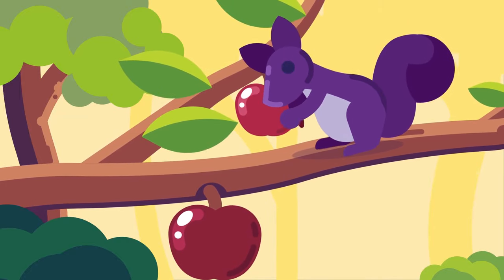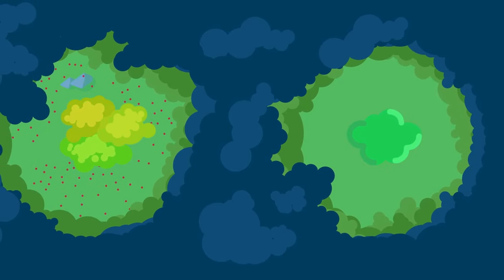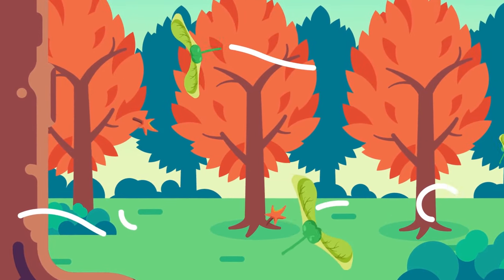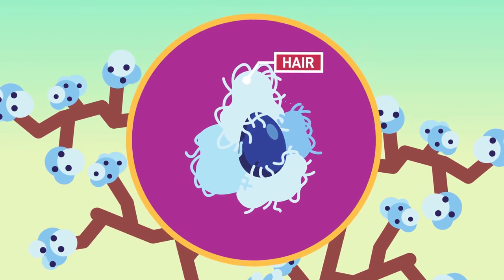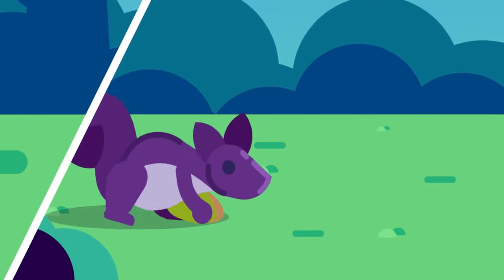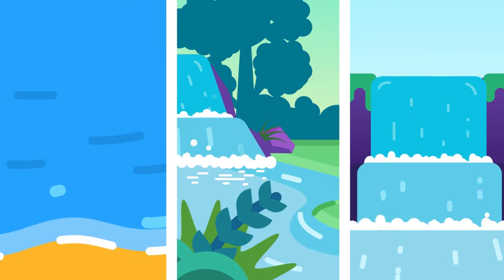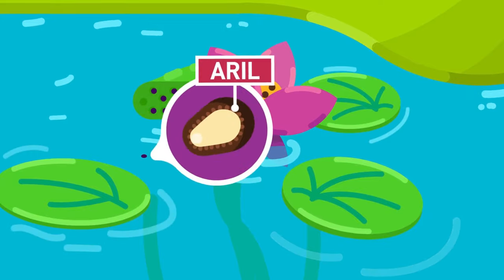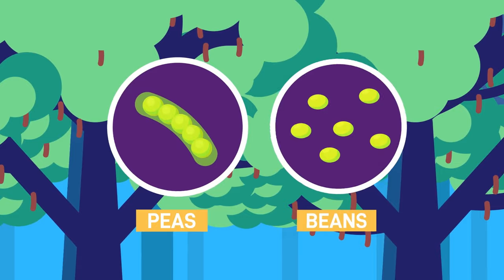How Plants Disperse Their Seeds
The various qualities of fruits and seeds, their colours, shapes, flavours and scent, are tightly related to the means of dispersal or dissemination of their parent plants.

Many types of animals, one of the best dispersal agents, are attracted to the flavour and scent of the fruits which after consumption excrete the indigestible seeds away from its origins. Some seeds even have a barbed surface to latch themselves onto the passing animals.

Seeds dispersal by winds or water may not be as delicious and aromatic but ingenious still. The seeds develop parachutes and wings and impermeable coatings to keep them afloat as long as possible for the best chance of dispersal and survivability.

CREDITS:
Director: Ramadhan Istabaq
Supervisor: Tubagus MP
Researcher: Riska Ayu Purnamasari
Storyboard Artist: Gilang Ramadhan
Illustrator: Rizky Yurizal
Animator: Fajar Yudoyono
Sfx Designer: Rafly Moravia

Segmen

0:00 How Plants Disperse Their Seeds
0:53 Dispersal by Wind
1:47 Dispersal by Animals
3:18 Dispersal by Water